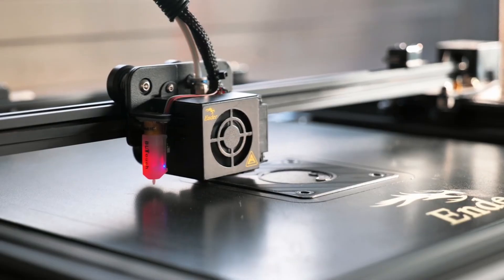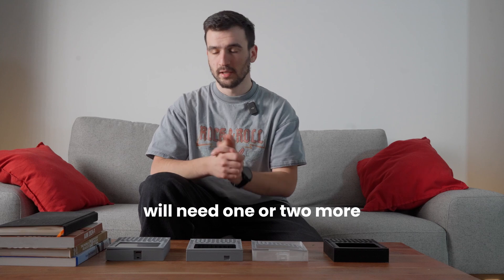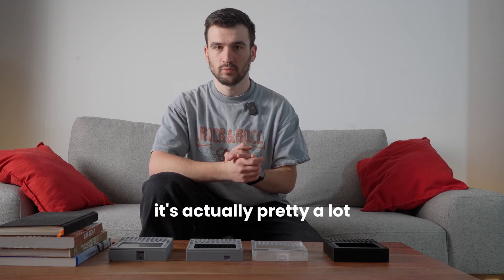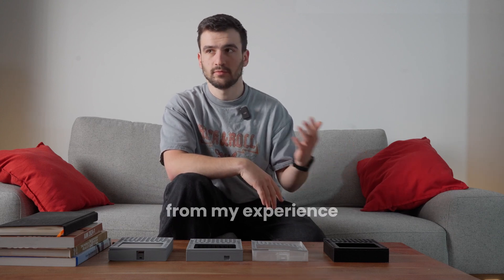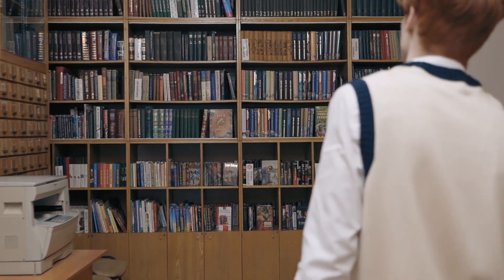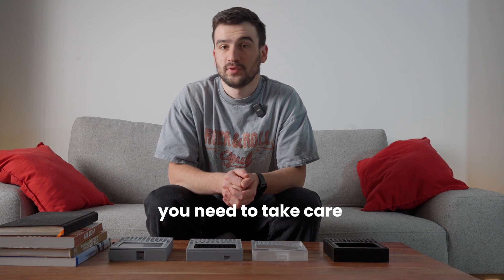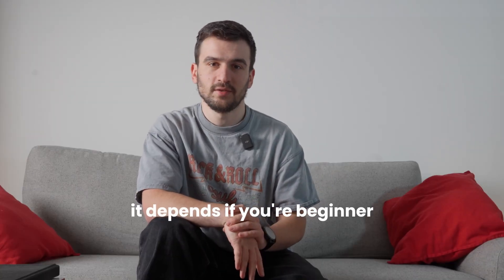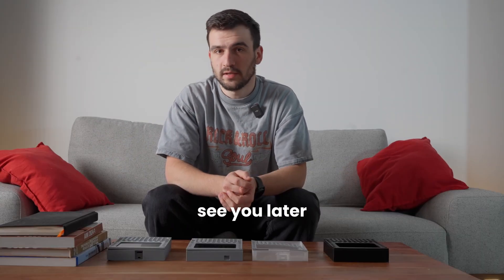Three Affordable Ways to Dive Into 3D Printing!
Hey guys! Today, I’m breaking down the cheapest, fastest, and most convenient way to get started with 3D printing. I tested three options:

1️⃣ Library Printing – Low cost but time-consuming.
2️⃣ Paying Someone – More expensive but super convenient.
3️⃣ Owning a 3D Printer – Big upfront cost but great for long-term use.

By the end of this video, you’ll know which option works best for you! 💡

Also, this is the first video edited with the help of a video editor—shoutout to Danish for editing this one! I’m still looking for an editor, so if you know someone, let me know. 🚀